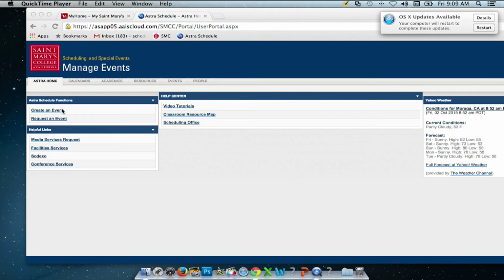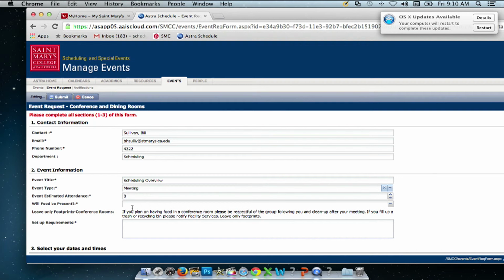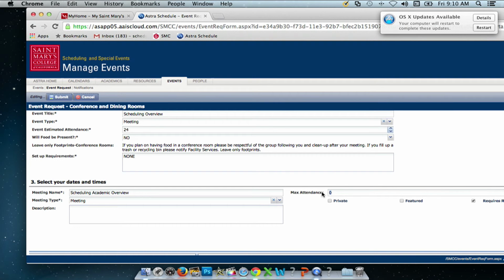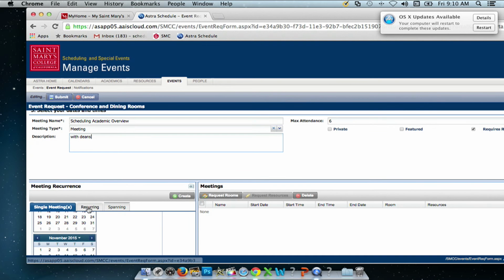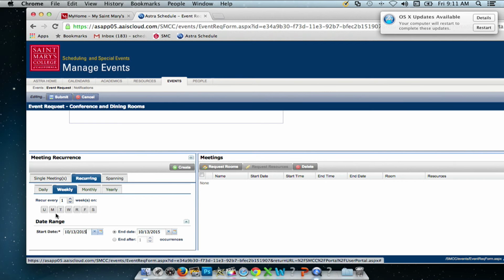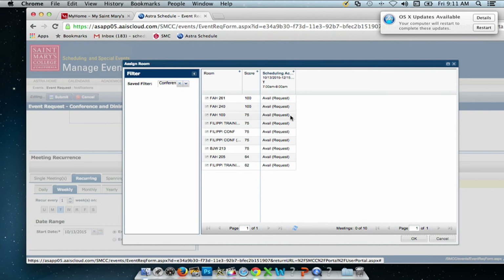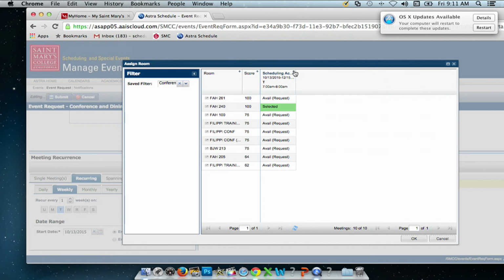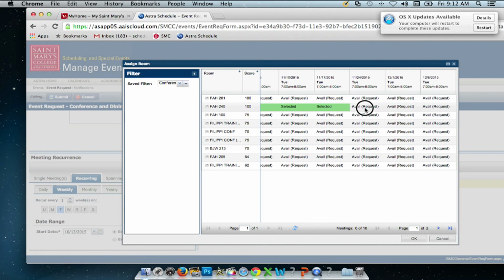Recurring Meeting Request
Recurring meeting requests